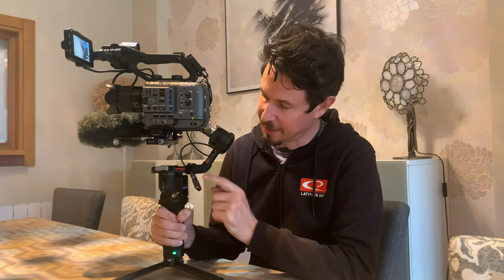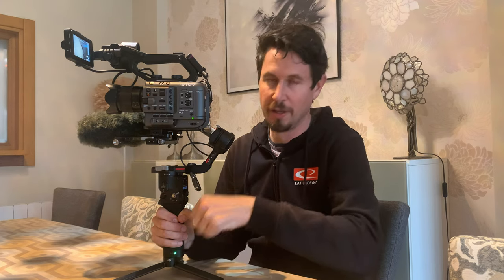How to balance a cinema camera on a gimbal to film disc golf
How we balance our Sony FX6 cinema camera with a big shotgun mic, timecode generator and live HDMI out on a DJI RS3 Pro gimbal for live or post-produced disc golf coverage.